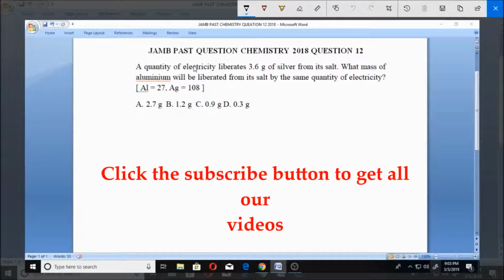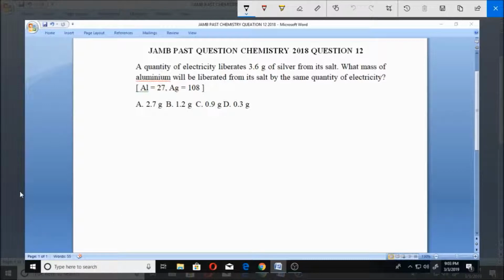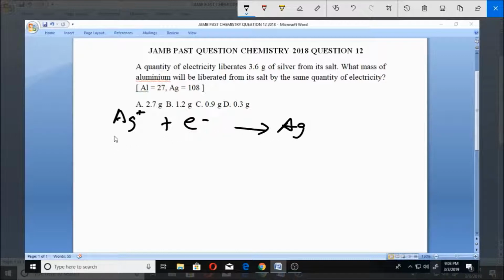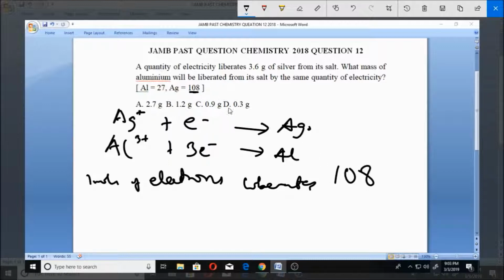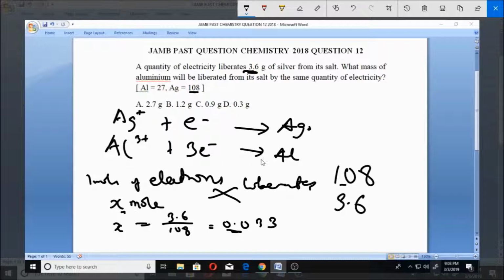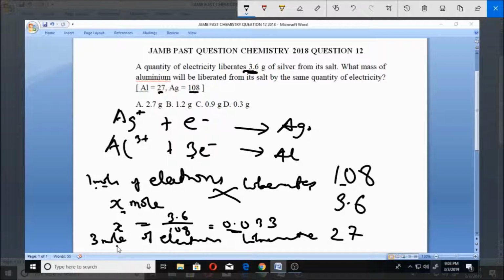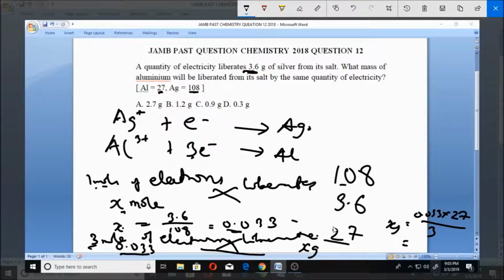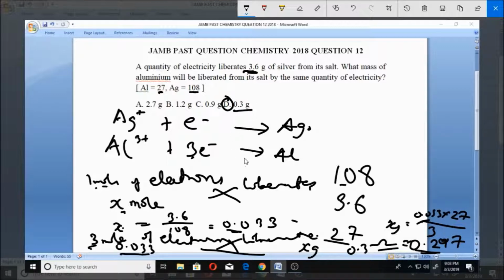JAMB PAST QUESTION CHEMISTRY 2018 QUESTION 12 a quantity of electricity